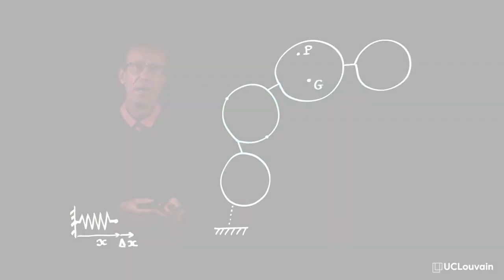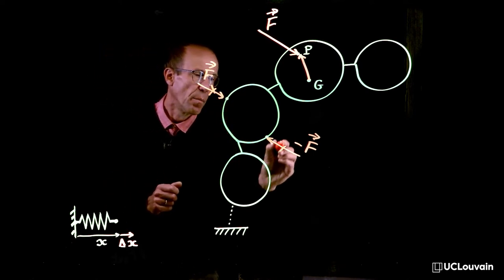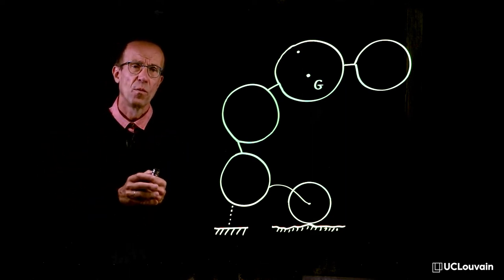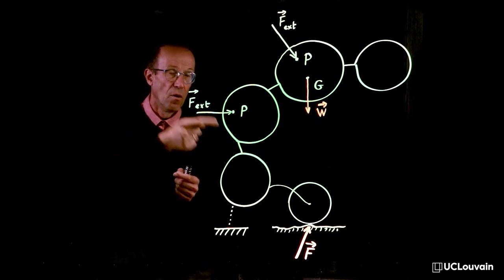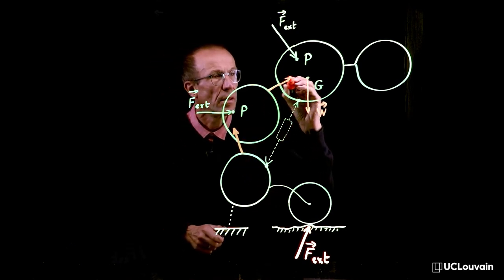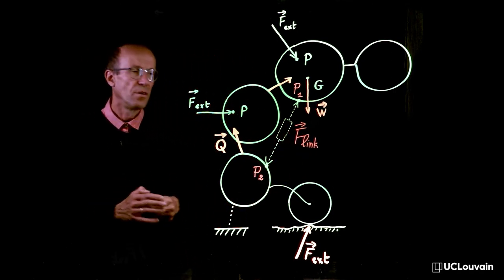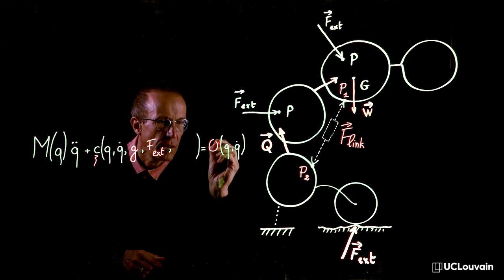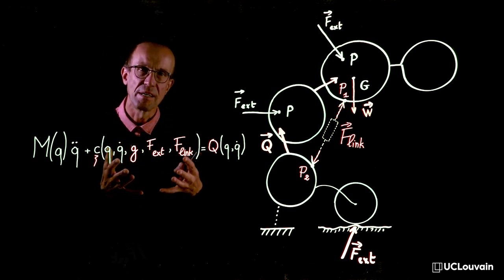Forces in joints or from the environment | Paul Fisette | UCLouvain